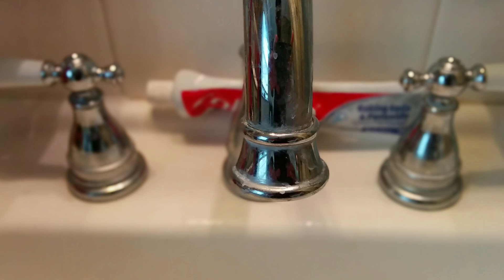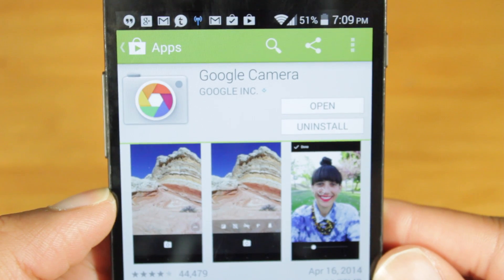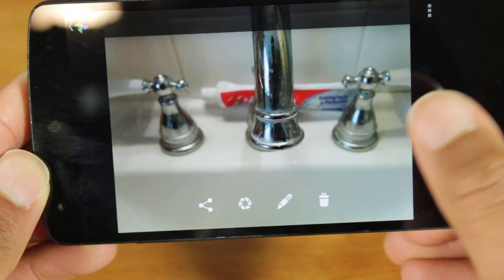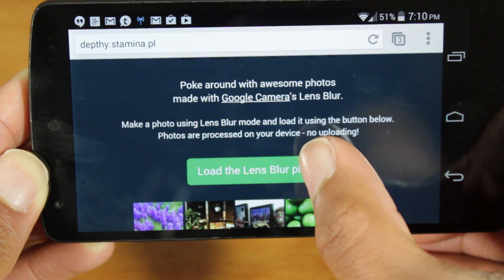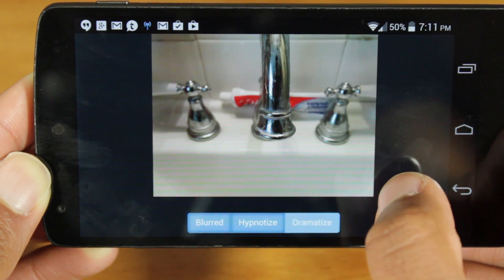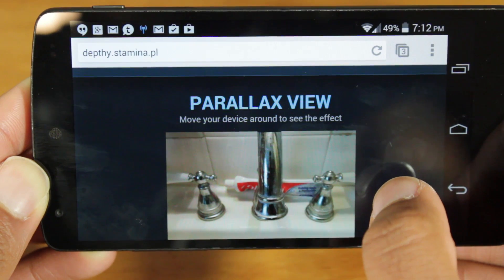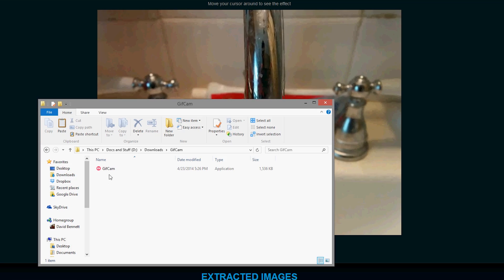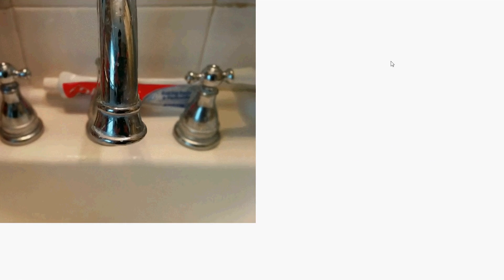Create 3D Parallax Images using Google Camera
One of the news features of Google Camera is the Lens Blur effect.  Well, the file created also contains Depth-Map information which you can use to create 3D images.